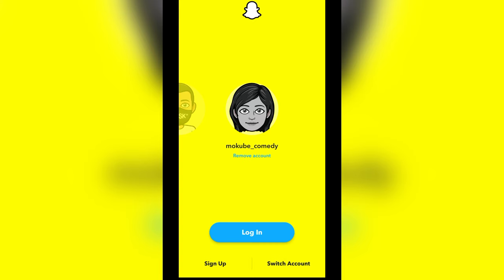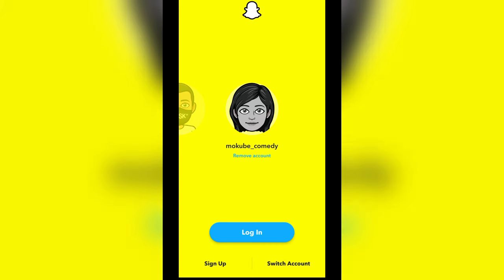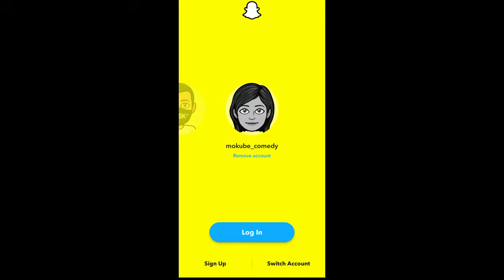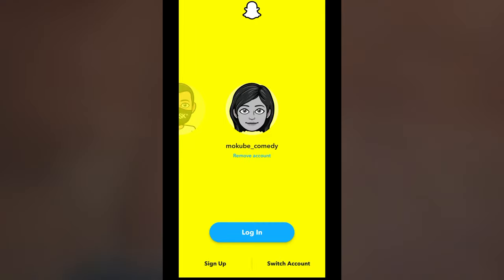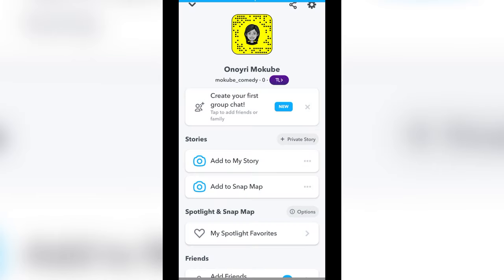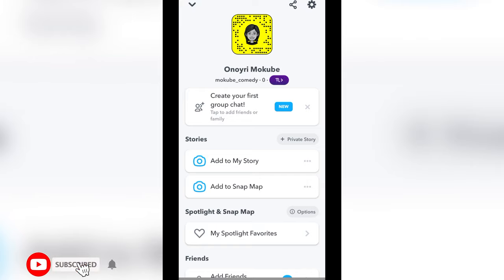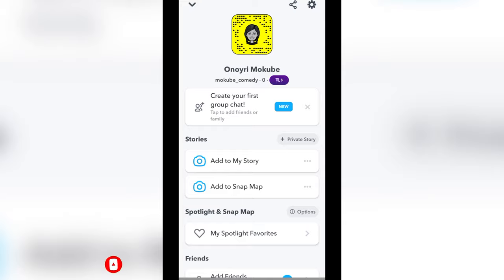how to copy snapchat link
Do you want to know how to copy a snapchat link?

If you want to be able to share your snapchat photos with your friends easily, then you need to learn how to copy a snapchat link. This is a quick and easy process that you can use to share your photos with your friends in a snap! Watch our video to learn more about how to copy a snapchat link and start sharing your amazing photos with your friends today!

following steps will show you how to get your Snapchat Profile URL:
 👉Open your Snapchat and go to your Profile.
👉Click on the Settings button on the top-right.
👉Click the Share icon next to your Username.
👉In the Share menu, click on Copy to Clipboard.
👉Paste the URL where required.

Elec tv Tags
how to get your snapchat url 2021
how to share snapchat username on instagram
how to copy snapchat url
how to get snapchat link 2021
how to copy snapchat messages
snapchat link on website
snapchat add link
how to copy your snapchat link
how to copy your instagram link to snapchat
how to copy snapchat link to instagram
how to copy private story link on snapchat
how to copy a youtube link to snapchat
how do i copy my instagram link to snapchat
how to copy a group chat link on snapchat
how do i copy a link to snapchat
how to copy tiktok link to snapchat
snapchat link download
how to add snapchat link to instagram bio
snapchat url 2021
snapchat add link
snapchat link generator